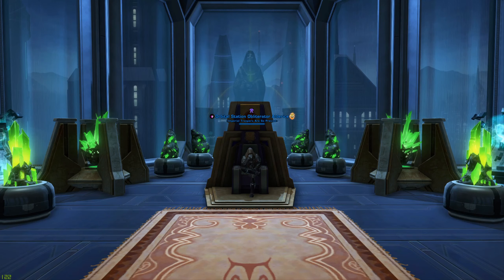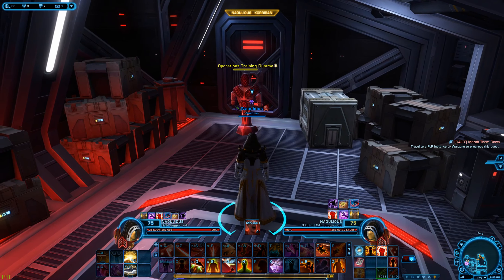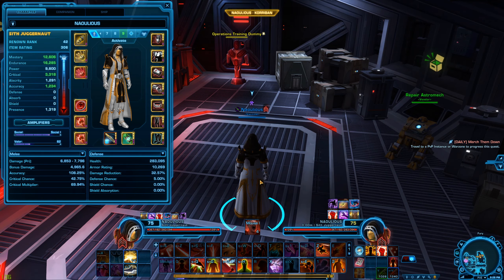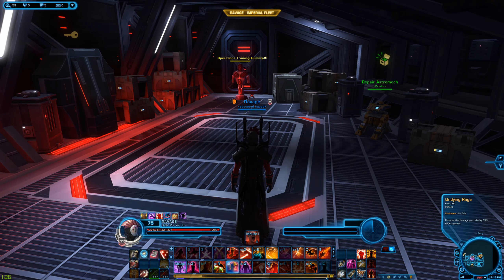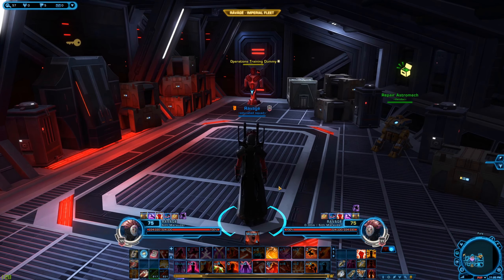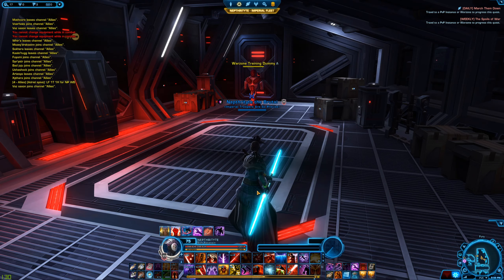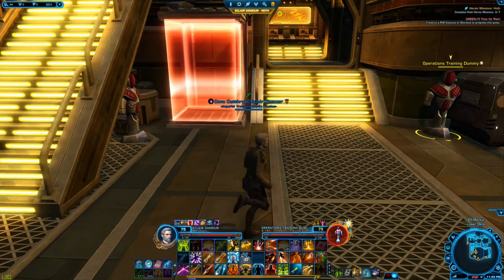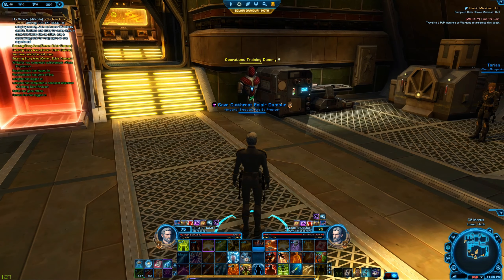[SWTOR 6.1B] New Player Guide: What should you play for PvP? General Overview of Good Classes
If you want to try out the game or are looking to get back into it, Please use my referral link, to receive 14 days of free subscription status and a Reward crate!

Class Time Stamps:
0:31 - Vengeance Juggernaut
6:10 - Fury Marauder
10:48 - Carnage Marauder
15:36 - Deception Assassin
21:35 - Hatred Assassin
29:04 - Advanced Prototype Powertech
34:01 - Arsenal Mercenary